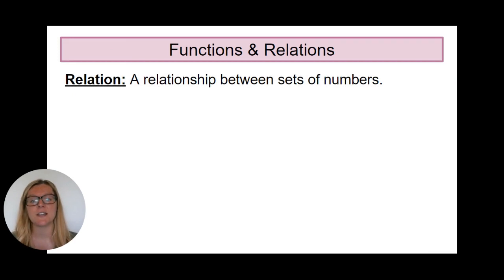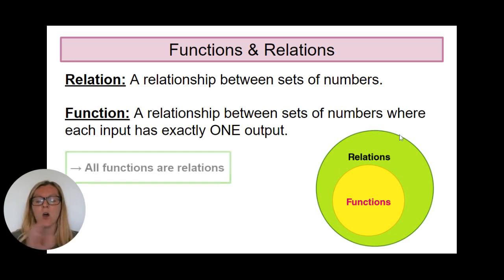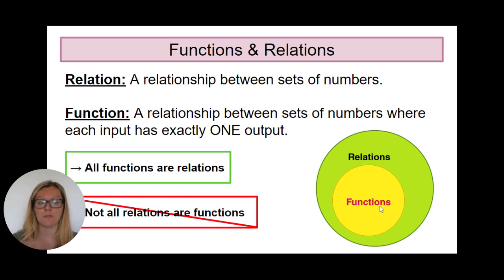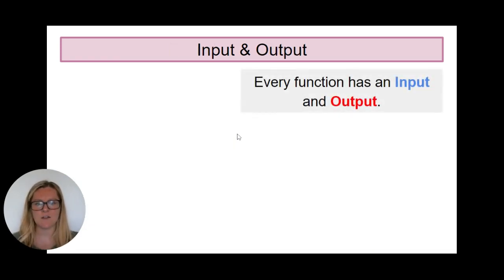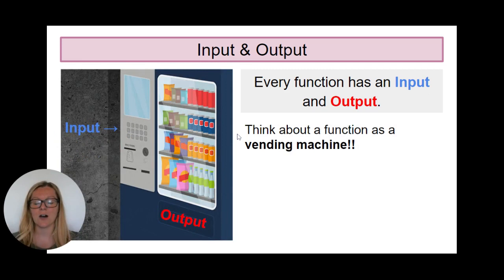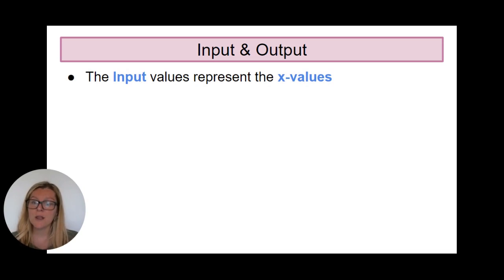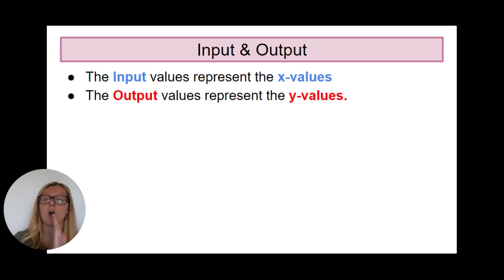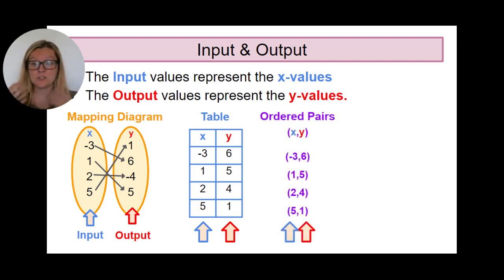1.1A - Intro to Relations & Functions